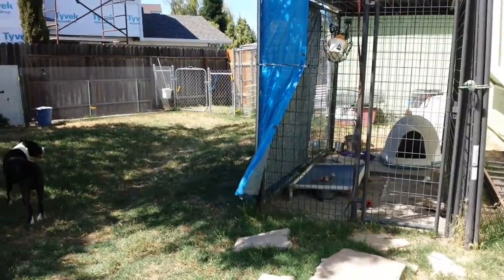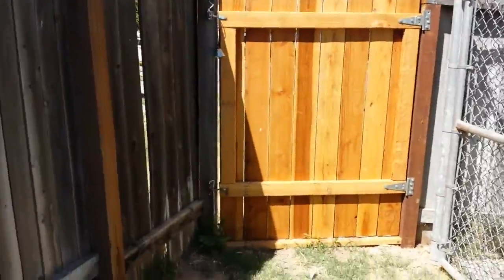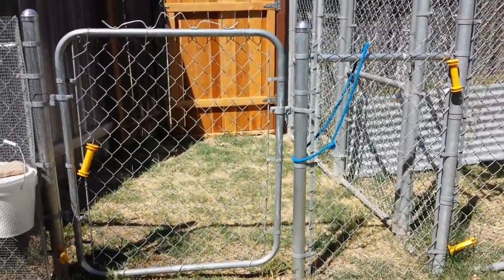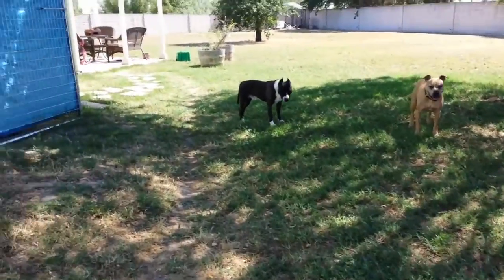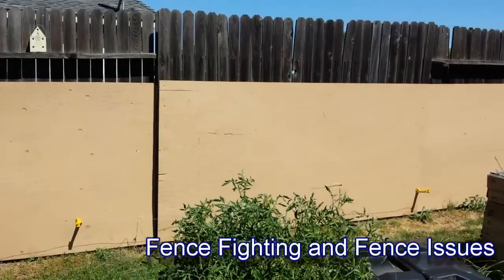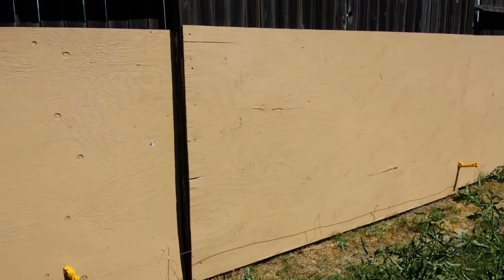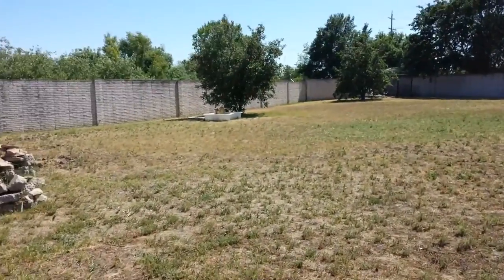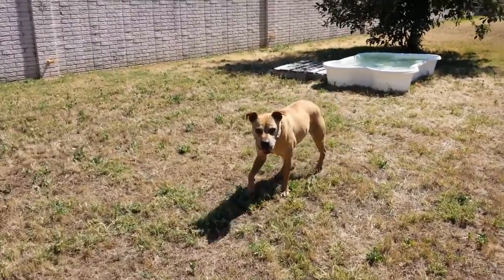Backyard fixes to contain your dog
Easy solutions to make sure your dog stays securely inside your yard.